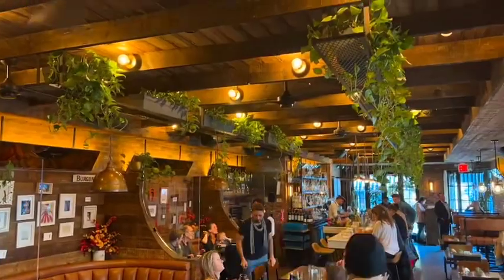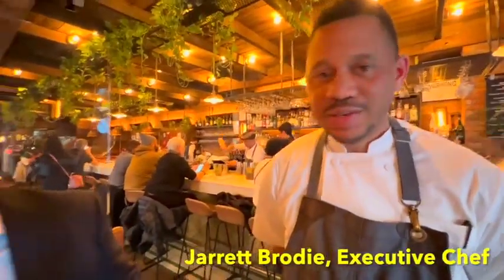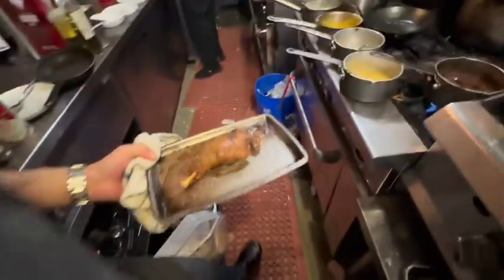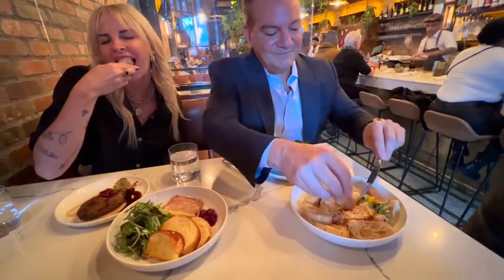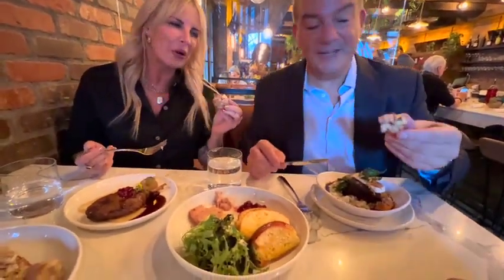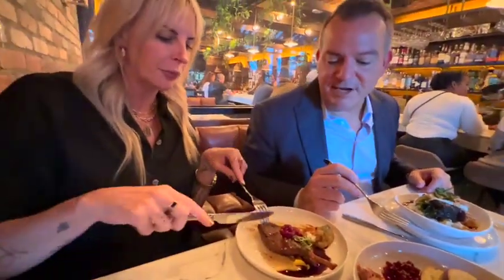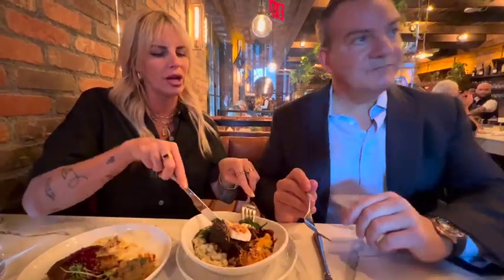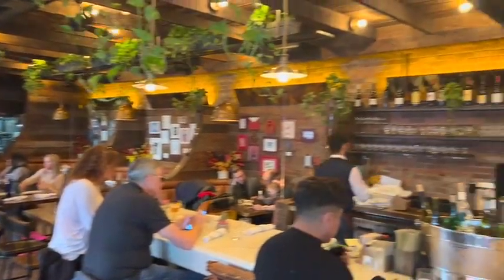Loulou with Lala Ziemski and Stan Ponte